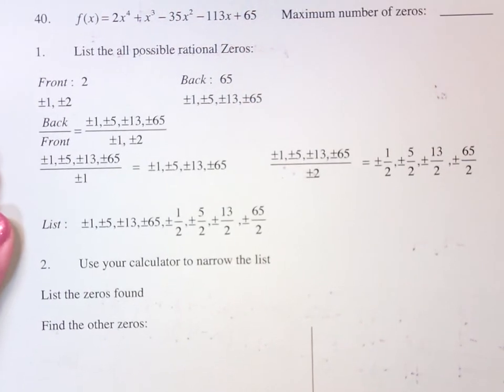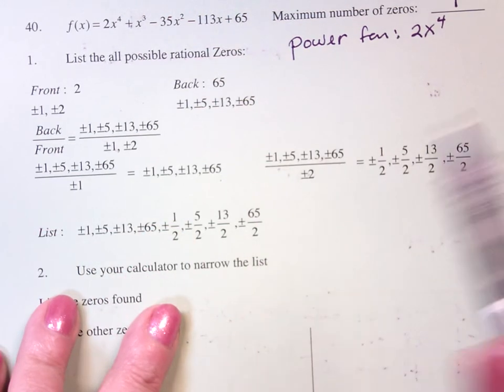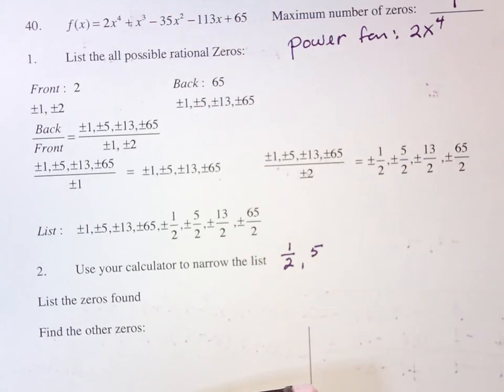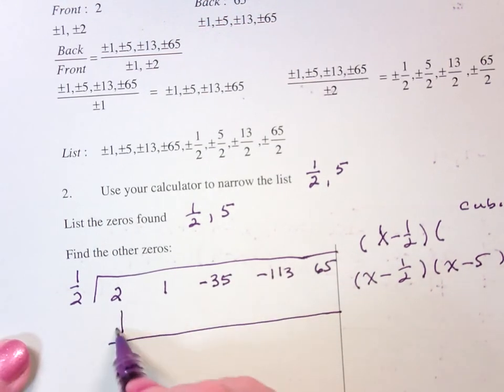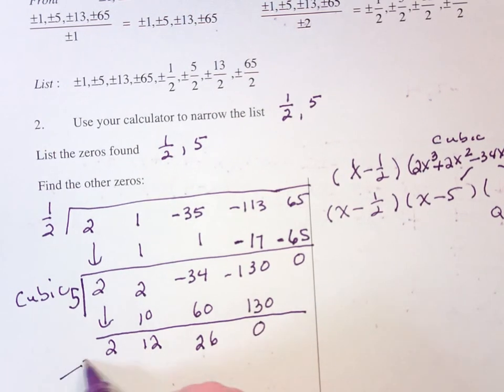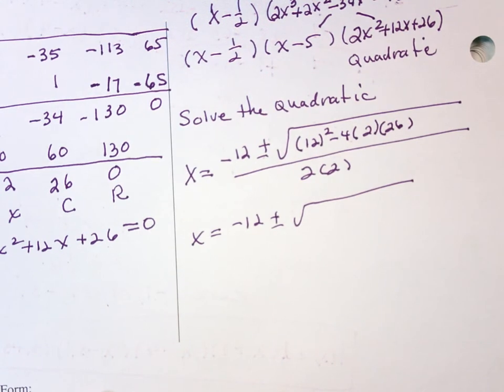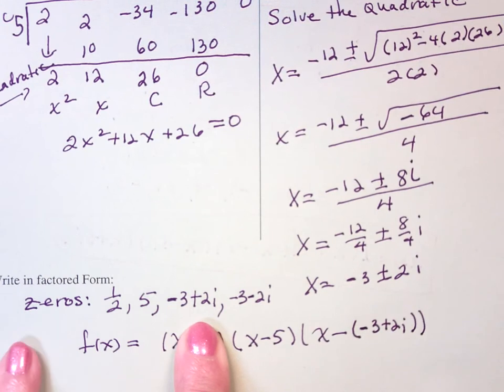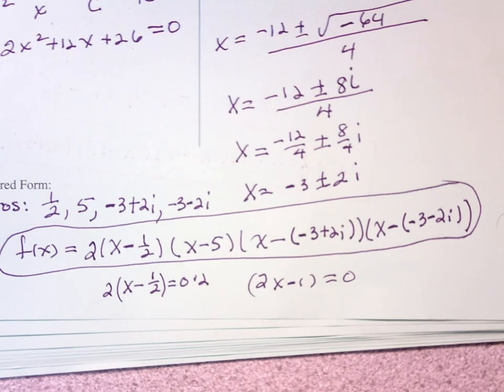150 3 3 page 22